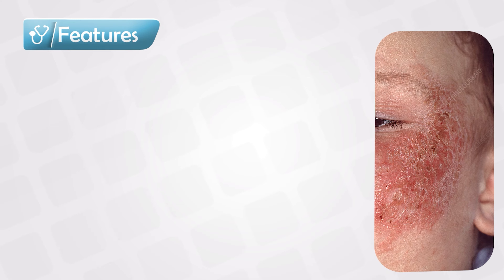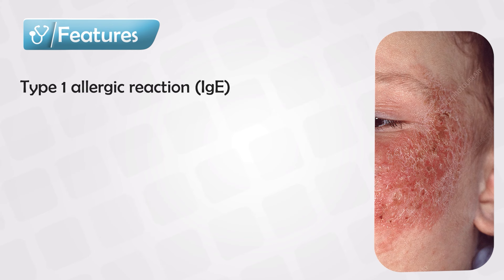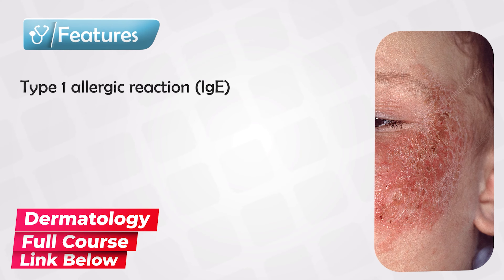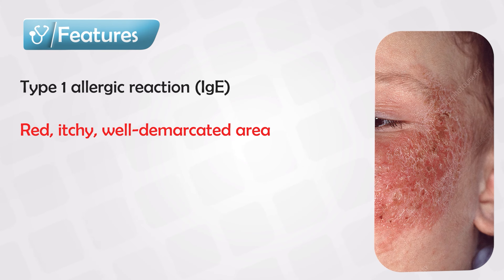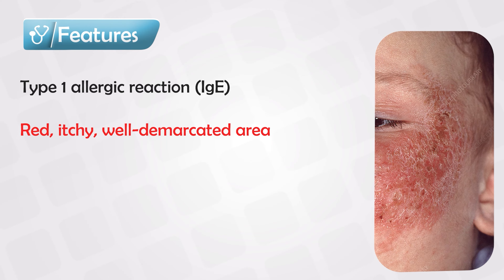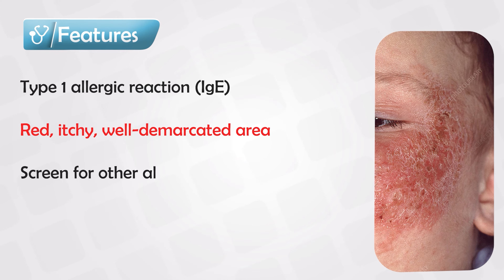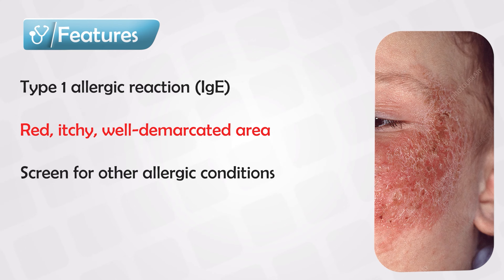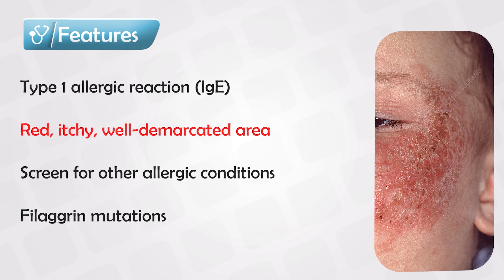Atopic Dermatitis and Eczema Symptoms, Treatment, and Causes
Atopic dermatitis, also known as eczema, is a chronic skin condition characterized by inflammation and itching of the skin. It is a common skin disorder that often affects infants and children but can also persist or develop in adulthood. Atopic dermatitis is considered a type of eczema and is part of a broader group of allergic conditions, including asthma and allergic rhinitis, known as the atopic triad.

Here are some key points about atopic dermatitis:

1. Symptoms: The hallmark symptom of atopic dermatitis is intense itching, which can lead to scratching and subsequent skin damage. Other common symptoms include redness, dryness, swelling, and the development of small, fluid-filled blisters. The affected skin may become thickened and scaly over time.

2. Location: Atopic dermatitis often appears on the face, neck, and the creases of the elbows, knees, and wrists. However, it can affect any part of the body. In infants, it's commonly seen on the cheeks and scalp.

3. Triggers: Various factors can trigger or worsen atopic dermatitis symptoms, including allergens (such as pollen, pet dander, or certain foods), irritants (like harsh soaps or detergents), changes in weather or humidity, stress, and sweating.

4. Chronic Condition: Atopic dermatitis is a chronic condition, which means it tends to persist over time with periods of flare-ups and remission. Some individuals may outgrow it as they get older, while others continue to experience symptoms throughout their lives.

5. Treatment: Management of atopic dermatitis typically involves a combination of strategies. This may include the use of moisturizers to keep the skin hydrated, topical corticosteroids or other anti-inflammatory creams to reduce inflammation and itching during flare-ups, and avoiding triggers that worsen symptoms. In more severe cases, oral medications or phototherapy (light therapy) may be recommended.

6. Emotional Impact: Living with atopic dermatitis can have a significant emotional and psychological impact, as the itching and visible skin changes can be distressing. It can affect a person's self-esteem and quality of life, leading to feelings of embarrassment and social isolation.

7. Prevention: While there is no known way to prevent atopic dermatitis, managing triggers and maintaining good skin care practices can help reduce the frequency and severity of flare-ups.

8. Role of Allergies: Atopic dermatitis is closely linked to allergic conditions such as asthma and hay fever, and individuals with a family history of these conditions may be more susceptible to developing atopic dermatitis.

It's important for individuals with atopic dermatitis to work closely with healthcare providers, such as dermatologists and allergists, to develop a personalized management plan that addresses their specific needs and helps them maintain healthy skin and manage symptoms effectively. If you suspect you have atopic dermatitis or have concerns about your skin health, it's essential to seek medical advice for proper diagnosis and treatment.